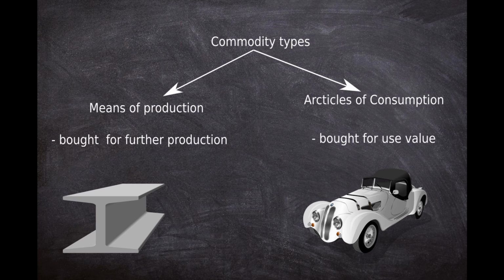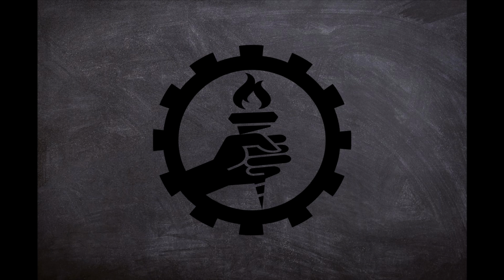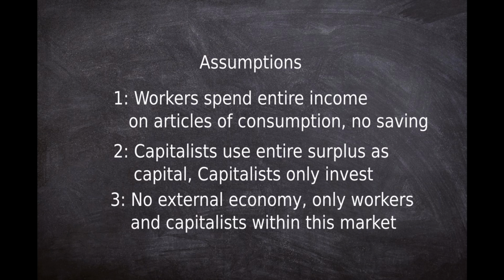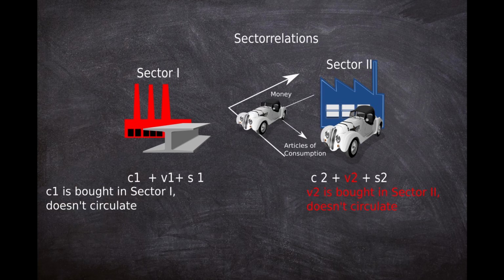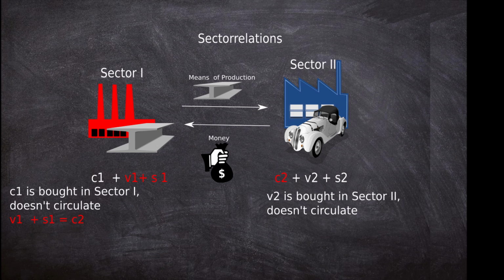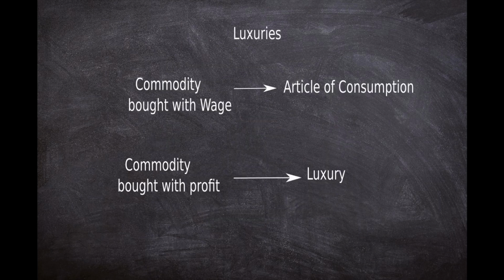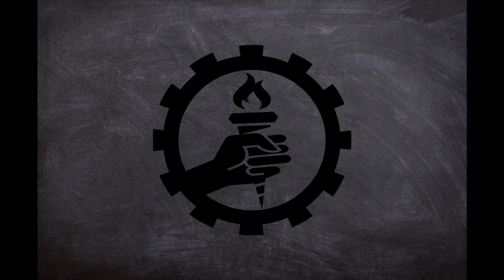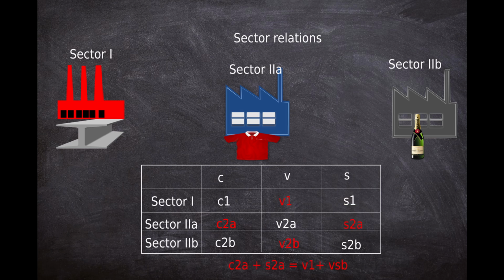Part 2 - Marxist Macroeconomy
In this video I explain Marx writings on capitalist macroeconomy. It's a bit more complicated than the first video, but has better audio.